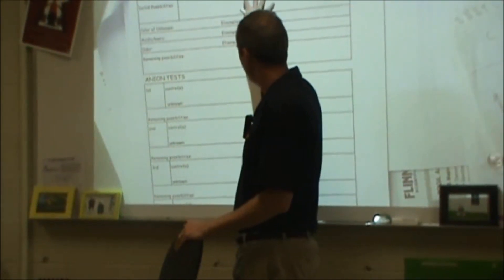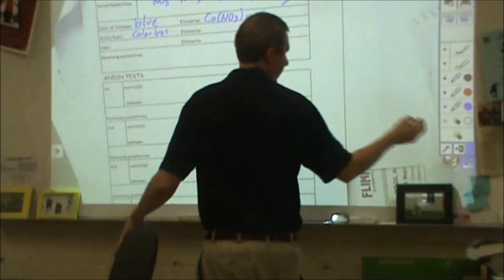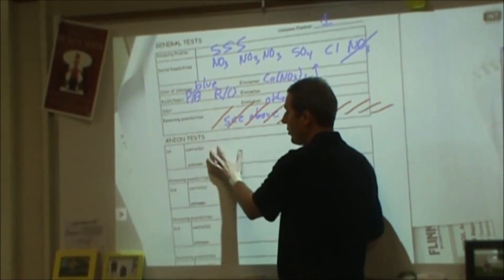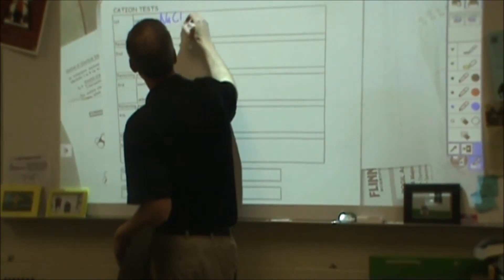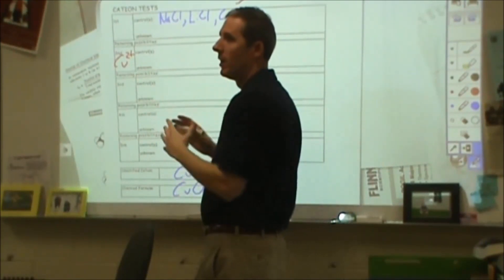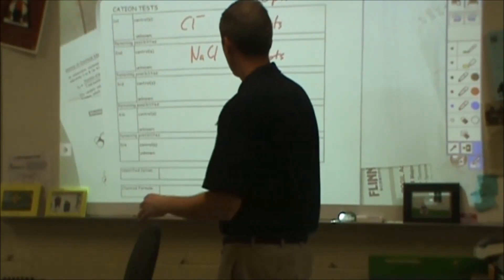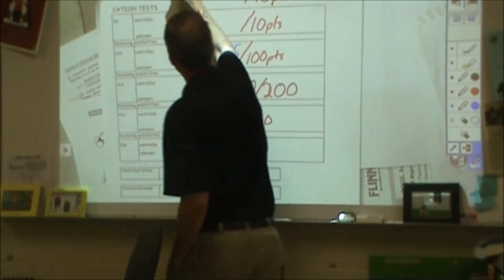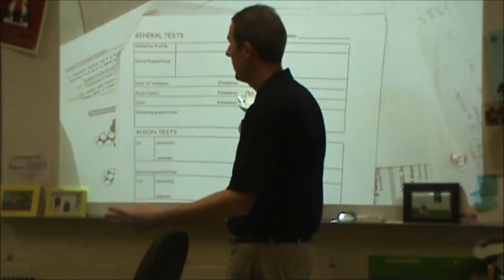Qual Lab report tips PCEP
Tips for writing your qual lab report for Mr. Milam's class!  Take some time to make it neat and organized.